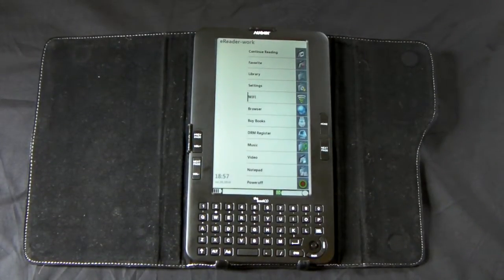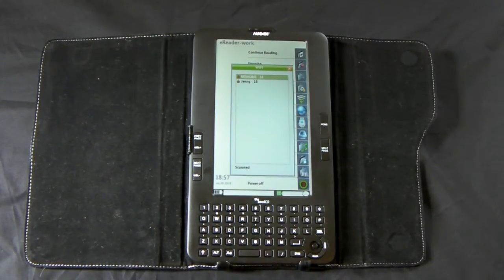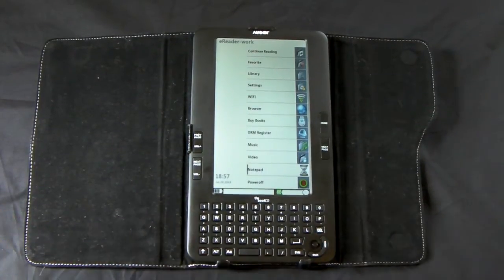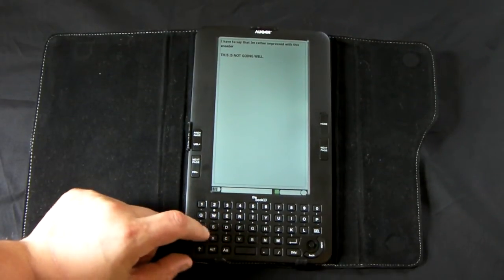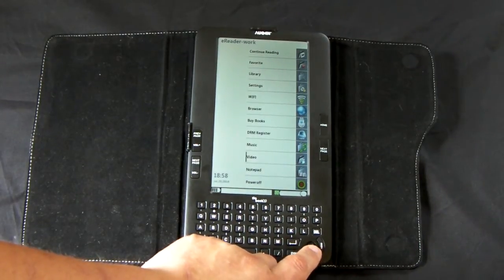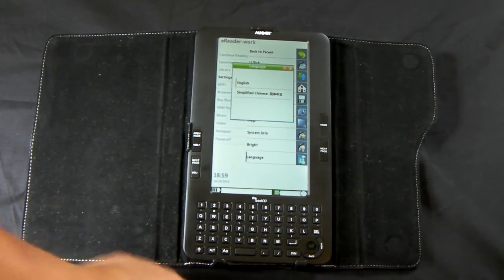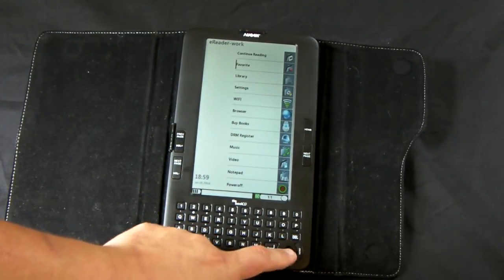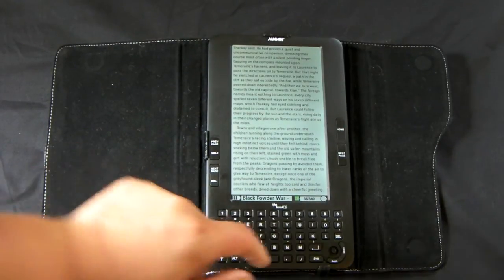Augen The Book Hands-on (2 of 2)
I was going to show off the browser, but this e-reader has such short range that I couldn't.Instead I take you through Notepad an d some menu navigation.